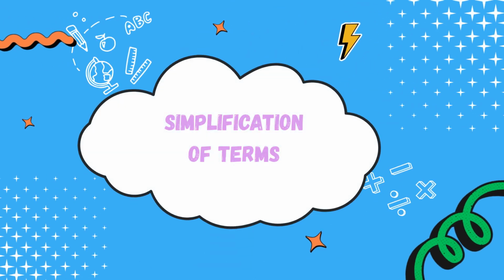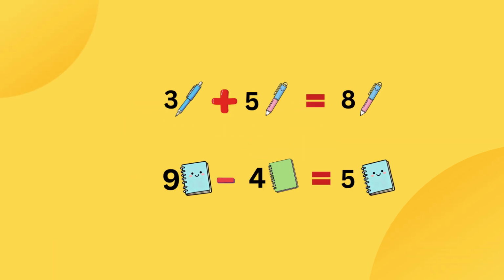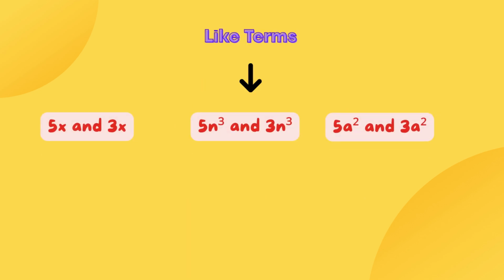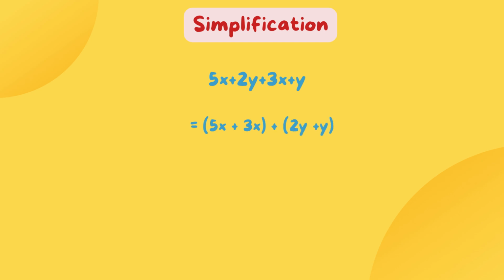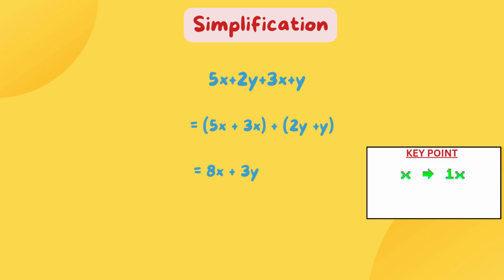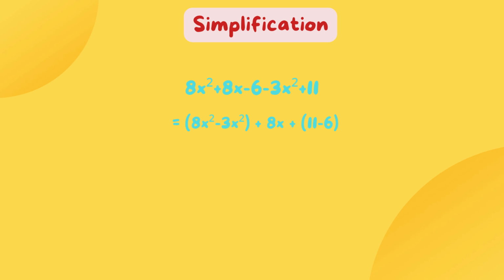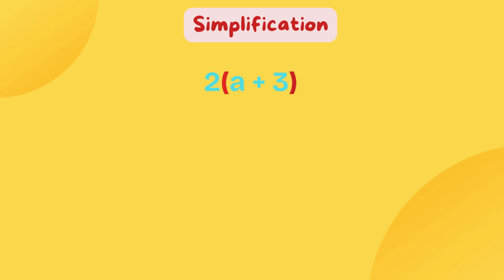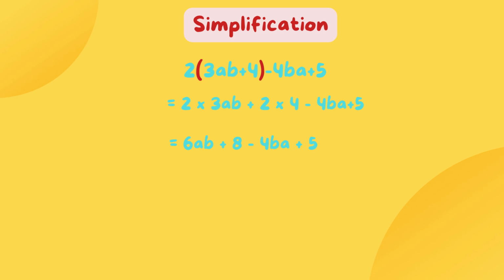Simplification of Terms Made Easy : Distributive Property + Like Terms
Master the basics of Algebra with this step-by-step tutorial on the Simplification of Terms! n this video, we break down algebraic expressions to show you exactly how to identify like terms, clear brackets using the distributive property, and combine everything into its final, simplest form. Whether you are dealing with $x$, $y$, or exponents, you will learn the "golden rules" of algebra through easy-to-follow, real-world examples.
                       0:27 – 5 Steps to Simplify Algebraic Expressions
                       0:44 – Quick Recap: What Are Like Terms?0:57 – Example 1: Simplifying Simple Linear Terms
                      1:42 – Example 2: Handling square and Constant Numbers
                      2:24 – Example 3: Brackets & The Distributive Property
                      3:14 – Final Challenge: Test Your Knowledge!